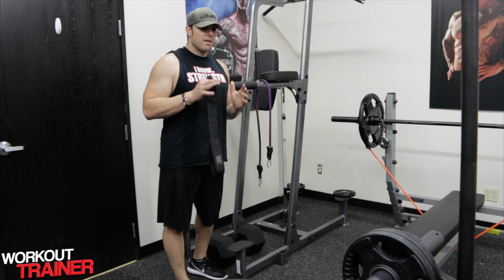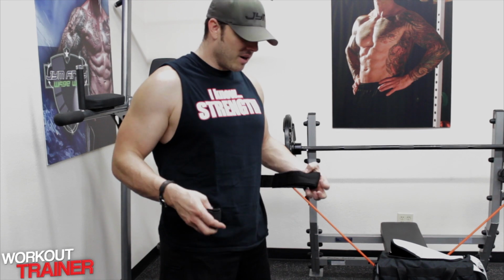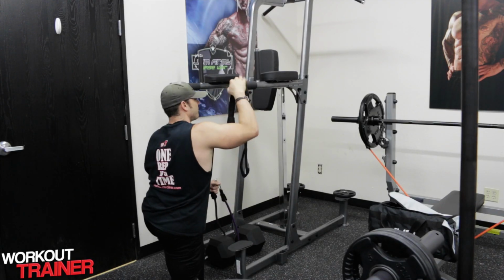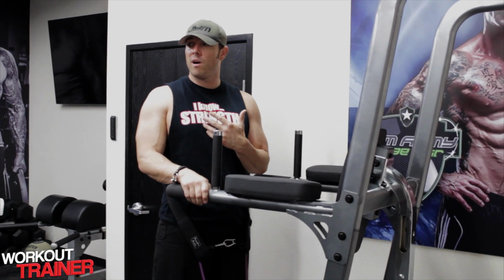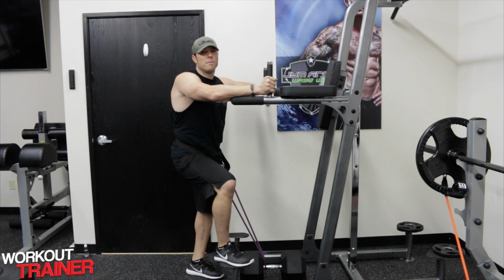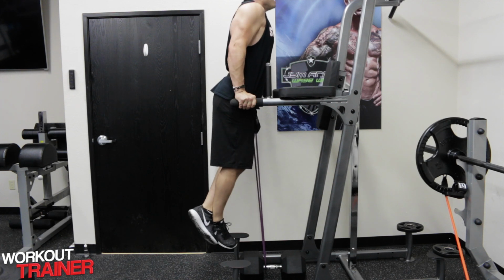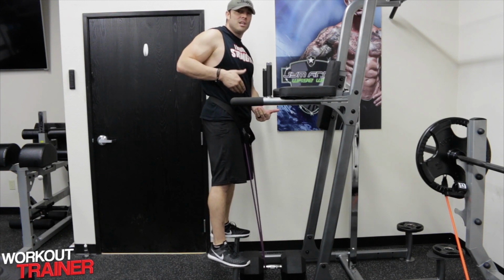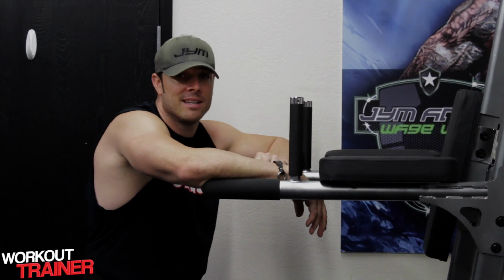Dips With Bands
Learn everything about using the JYM Strength Bands in combination with a Dip exercise. Mike Mcerlane focuses on setup, technique, and the benefits of performing this specific movement with the bands in The JYM!